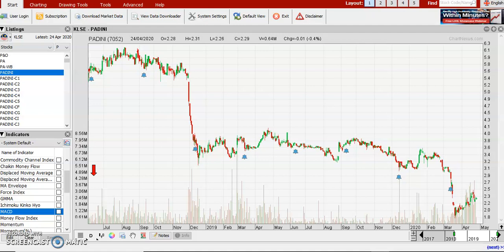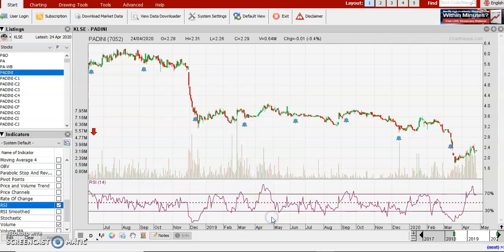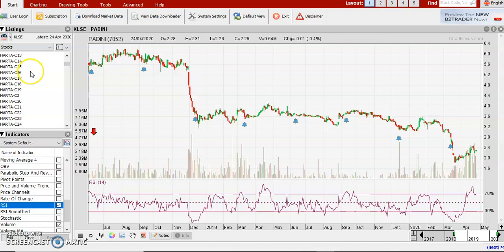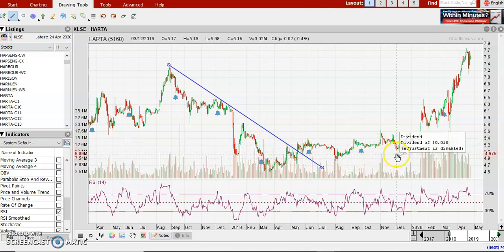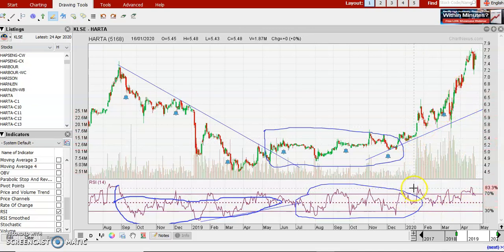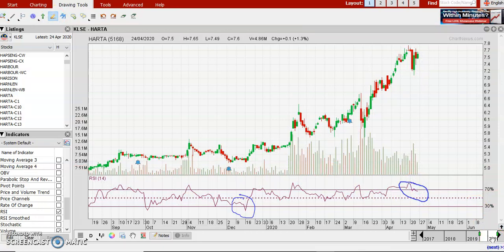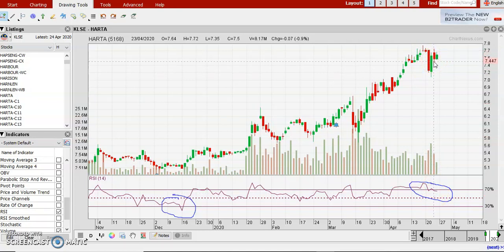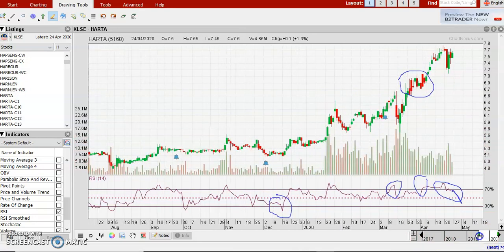RSI Part 2